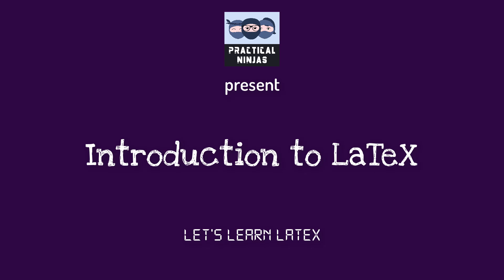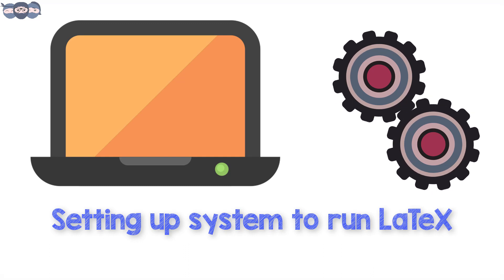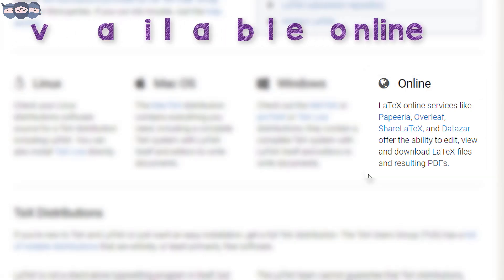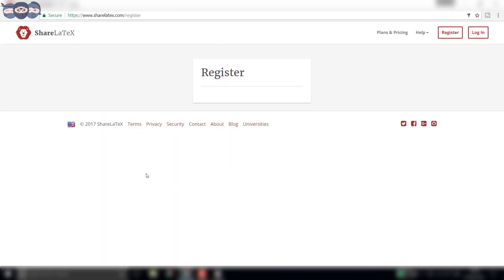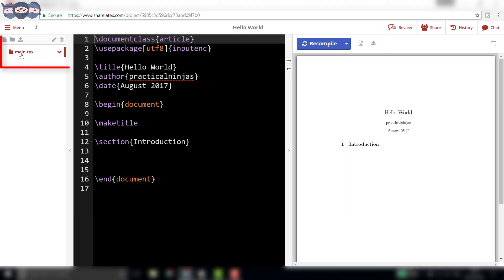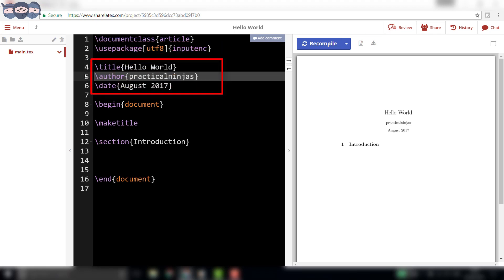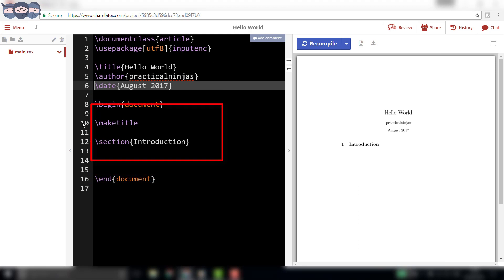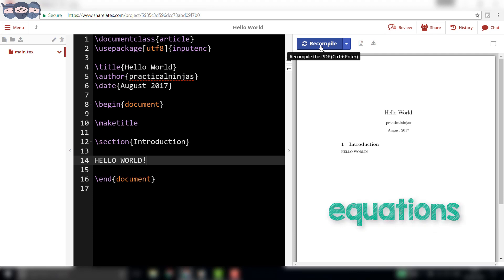LaTeX Tutorial #1: Introduction, Setup, and Writing 'Hello World' with ShareLaTeX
Welcome to the first episode of our "Learn LaTeX" series! 🎓

In this video, we'll introduce you to LaTeX, a powerful typesetting system used for creating professional-quality documents in academia and engineering. You'll learn:

What is LaTeX and why use it?
Setting up LaTeX on your machine
Writing your first LaTeX code to display "HELLO WORLD"
Whether you're a student, researcher, or enthusiast aged 14 to 30, this tutorial will help you get started with LaTeX quickly and easily—all through engaging 2D animations!

Useful Links:

(Note: ShareLaTeX and Overleaf have merged)

on Basics of UV-Vis spectroscopy in Analytical Instrumentation

on Filters and Monochromators, Gratings used in Analytical Instrumentation

on Detectors used in Analytical Instrumentation:

on Single Beam Photometer used in Analytical Instrumentation